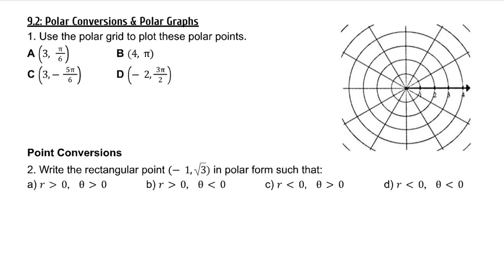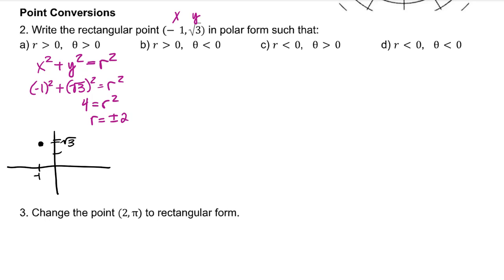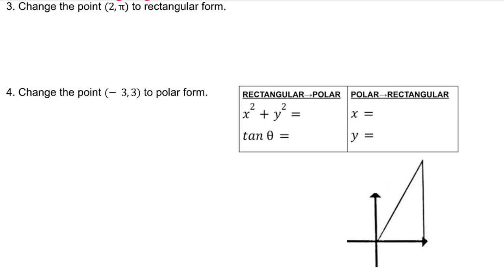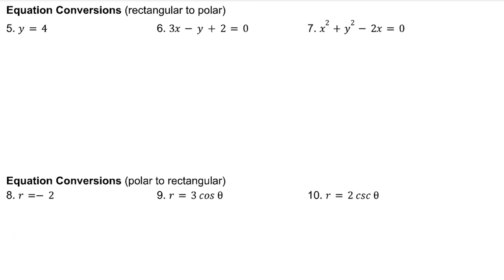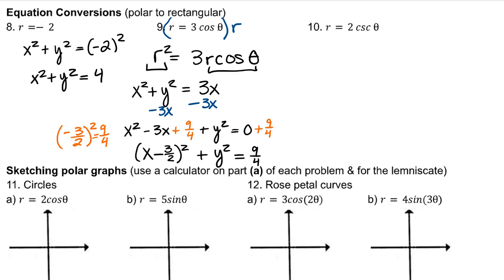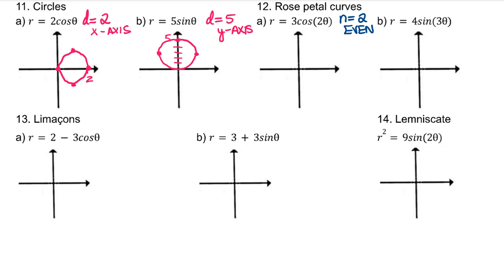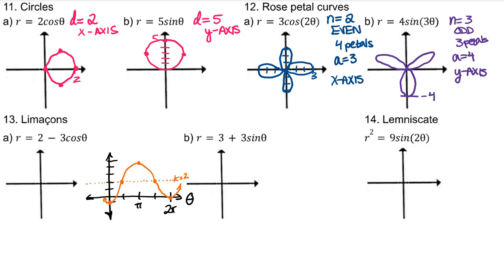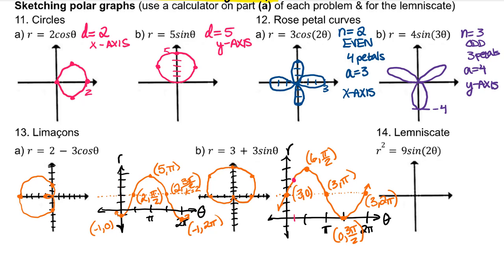Polar Conversions & Graphs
Lesson 9.2 from Calculus Extended by J. Michael Shaw & Gary Taylor. This video covers conversions between polar and rectangular points and equations, and graphing polar graphs.